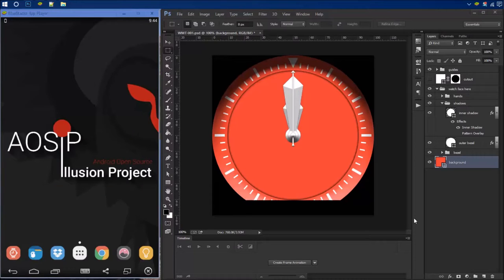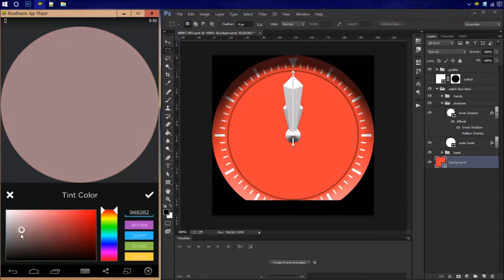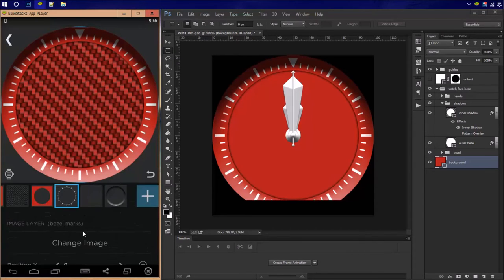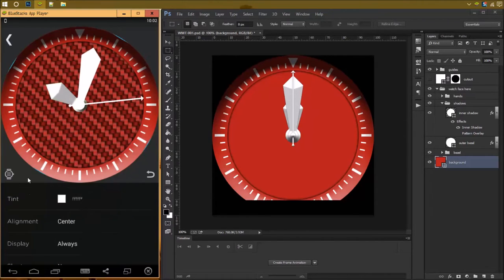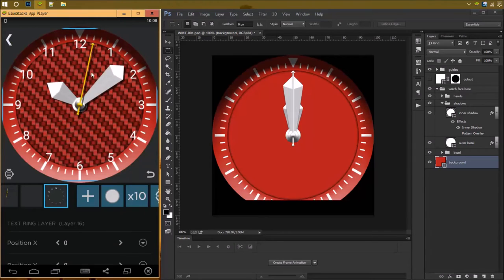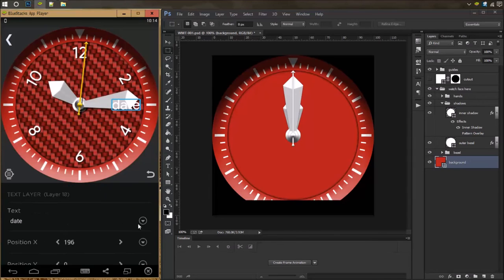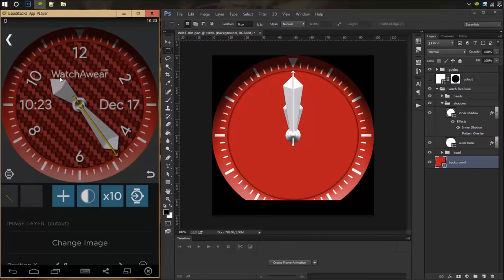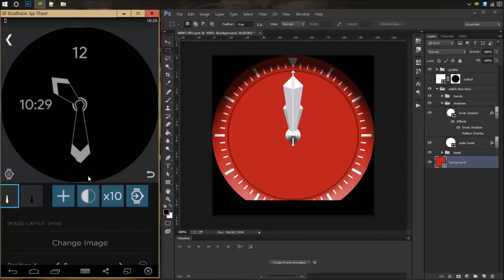WMT-001 WatchMaker Tutorial - Assembly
Part 02 of the video tutorial for creating the WMT-001 WatchMaker face. Covers assembling a watch face in the WatchMaker app.

I have been asked on multiple occasions how I build watch faces, so here is a basic guide from start to finish of the process. I hope this helps some designers who are just getting started. Enjoy!

Please keep in mind I am not very found of talking to the PC so...yeah

Part 03 Lua scripting (tap color actions)
Coming soon...